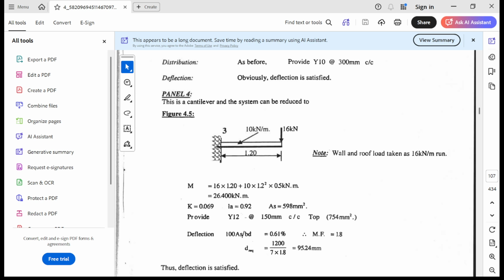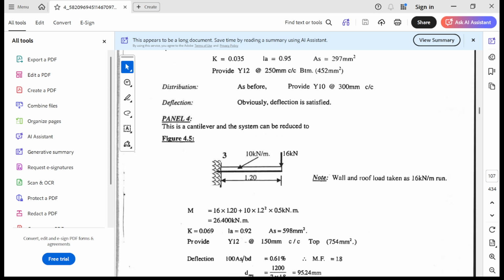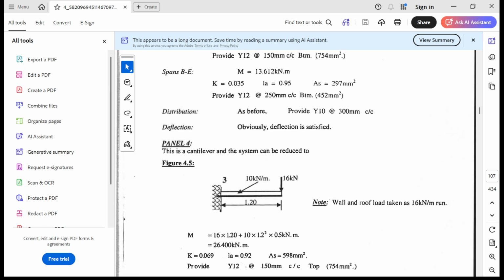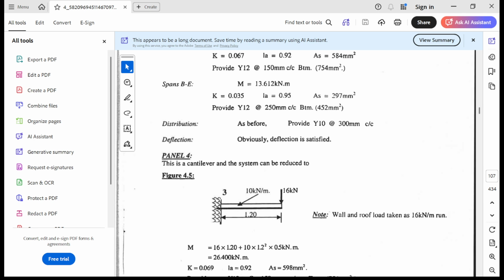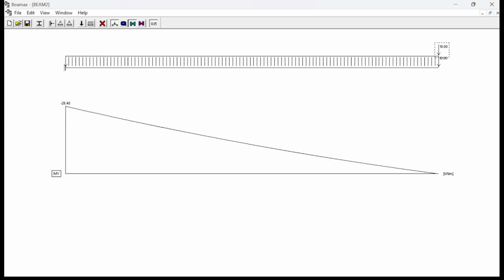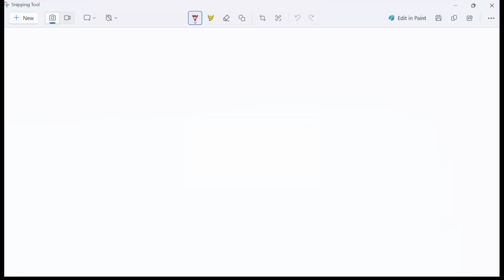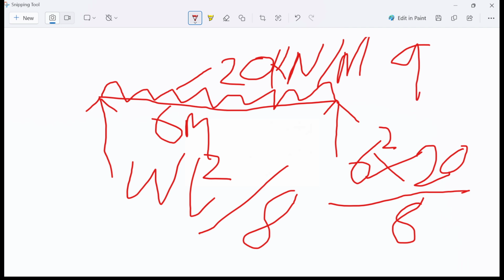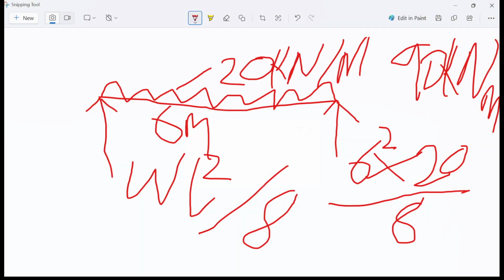BEAMAX;DESIGN OF A CANTELEVER SLAB AND SIMPLY SUPPORTED BEAM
In this tutorial, we demonstrate how to perform the design of a cantilever slab and simply supported beam using BEAMAX structural software.

Topics covered in this video include:

Cantilever slab design and analysis

Simply supported beam analysis

Load input and design parameters in BEAMAX

Bending moment and shear force interpretation

This video is useful for civil engineers, structural engineers, and engineering students who want to understand how structural design software can simplify reinforced concrete design.

Structural design tutorials

STAAD PRO and PROTASRTRUCTURE workflow

Steel design

Foundation design

Practical engineering tips